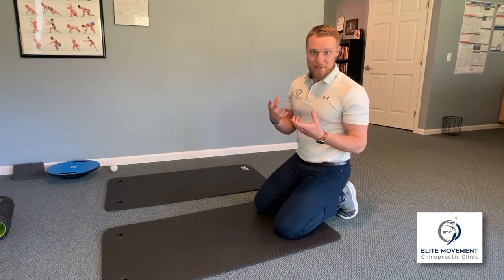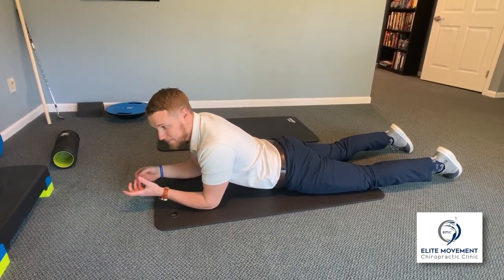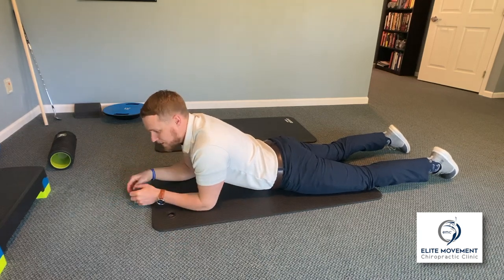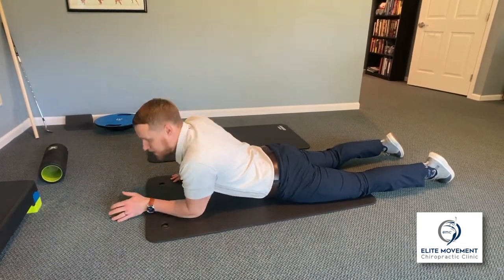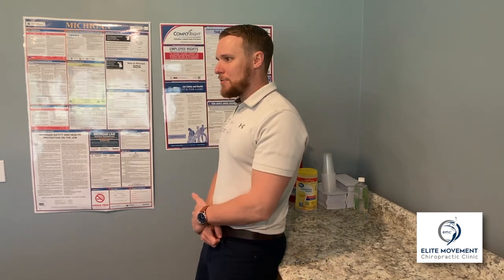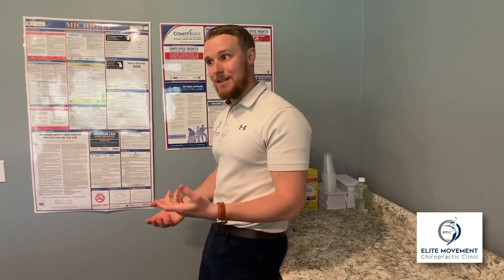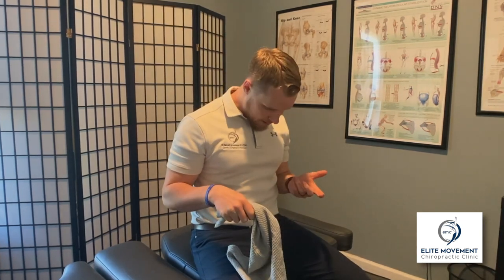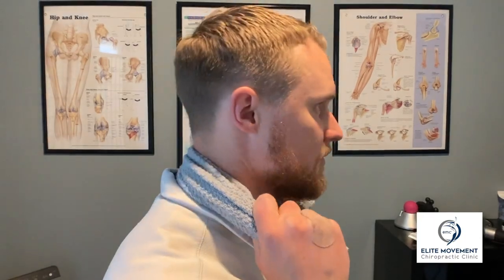Flexion and Extension Stretches - Elite Movement Chiropractic